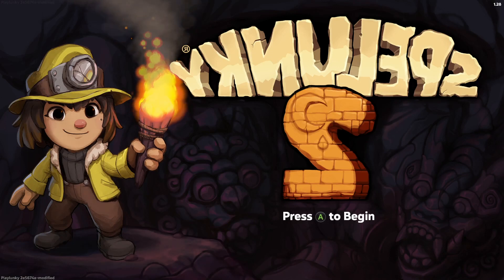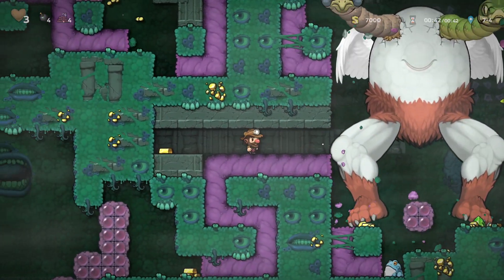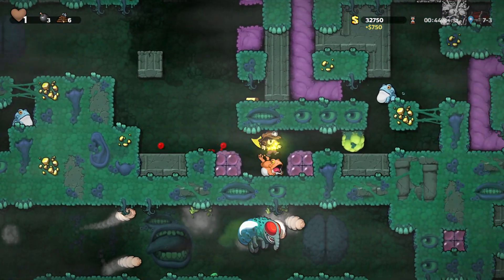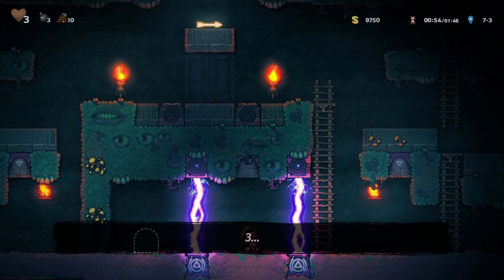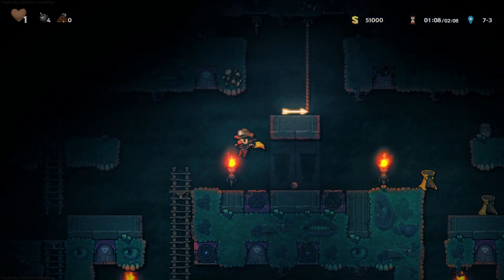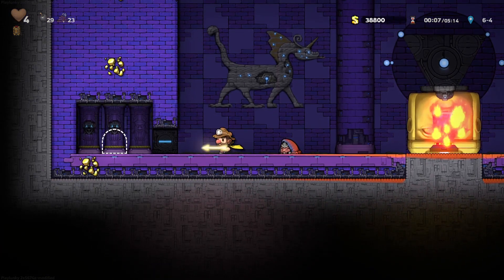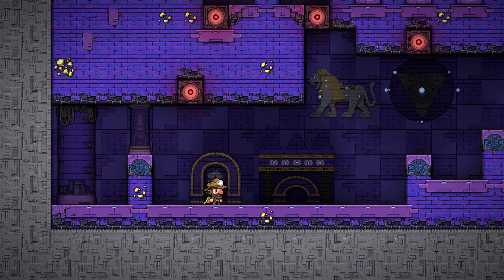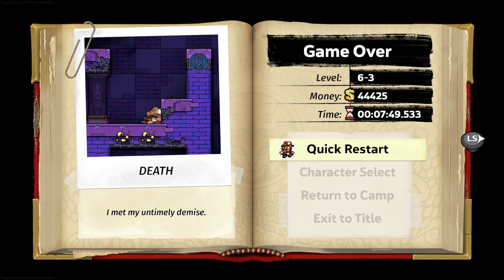Am I still good at this Spelunky 2 mod?